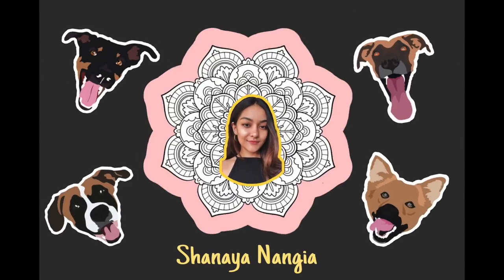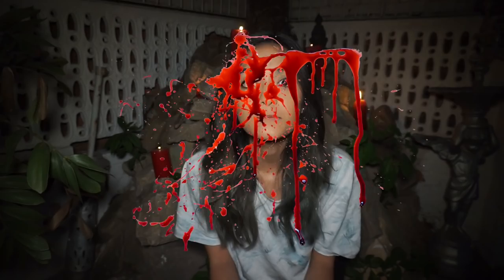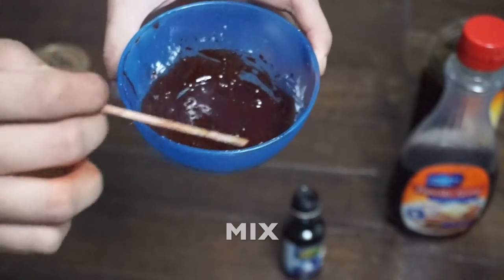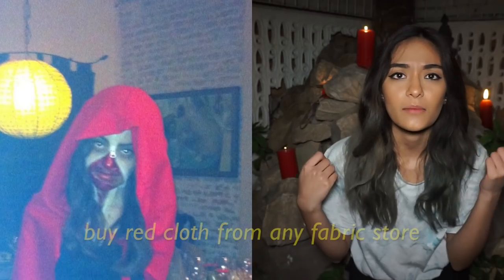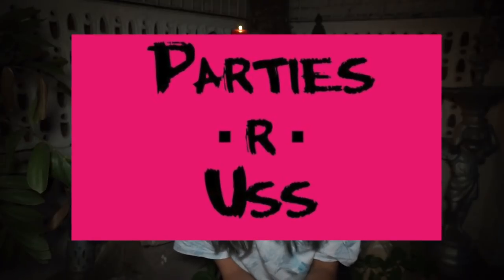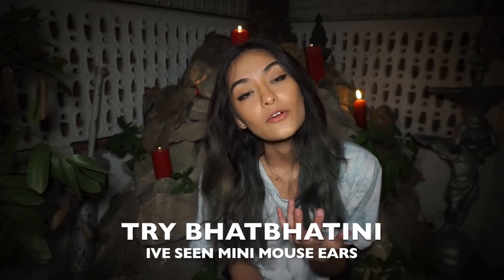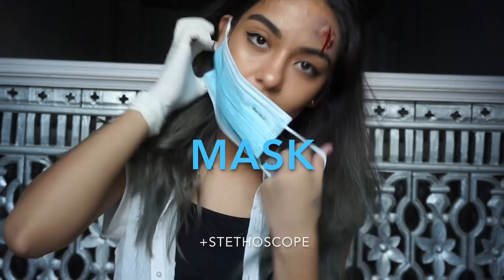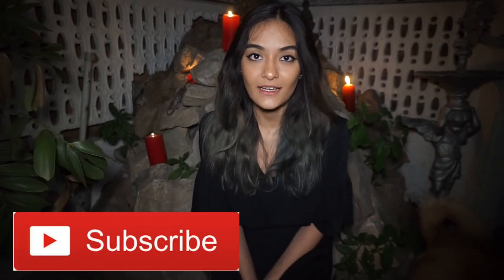HOW TO: HALLOWEEN TIPS n TRICKS + DIY FAKE BLOOD + OUTFIT IDEAS🇳🇵| SHANAYA YAYA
HEY GUYS!

HOPE YOU LOVED THIS VIDEO AS MUCH AS I DID! WORKED SO SUPER HARD. 3 DAYS OF FIMING. 3 ENTIRE DAYS OF EDITING!

LOVE,

SHANAYA